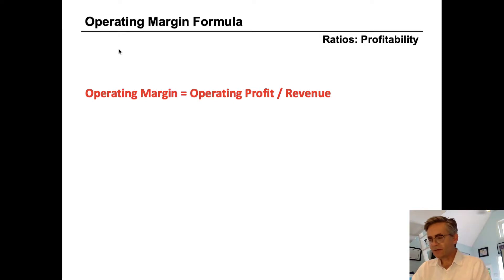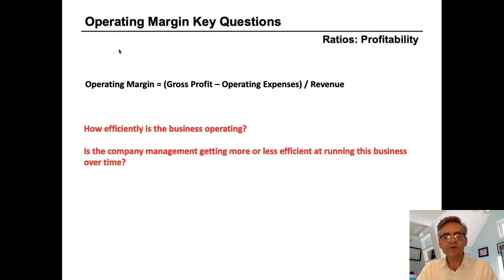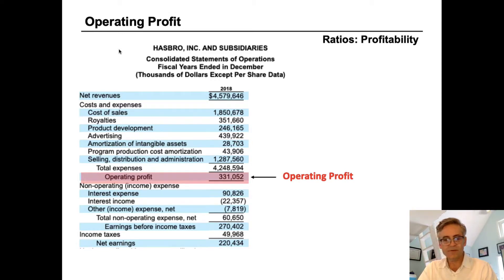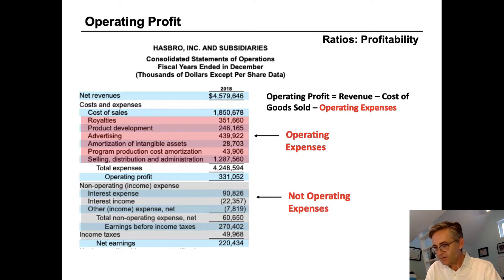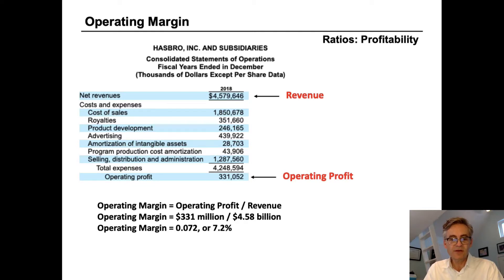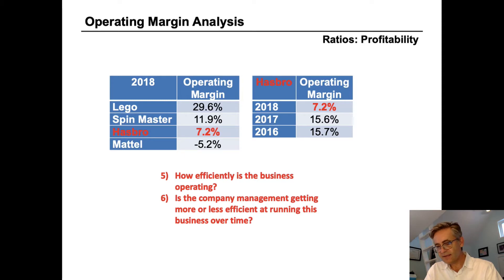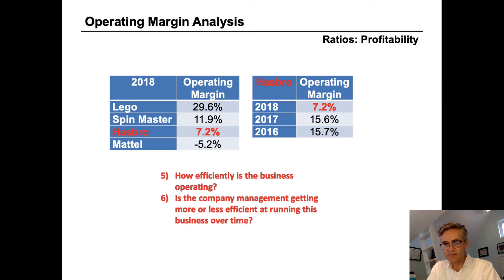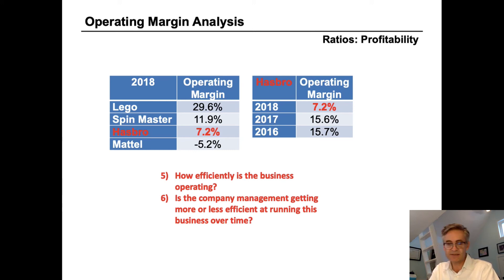How to Calculate Operating Margin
How to Calculate Operating Margin. The formula, and example, and analysis.